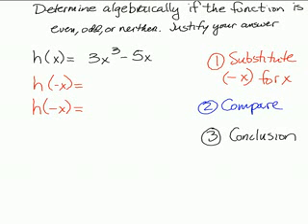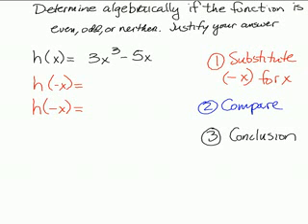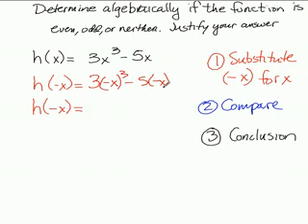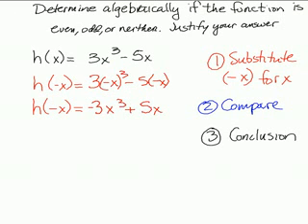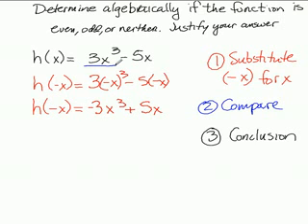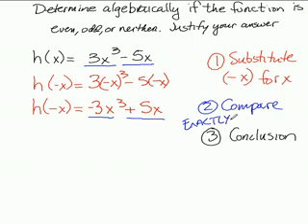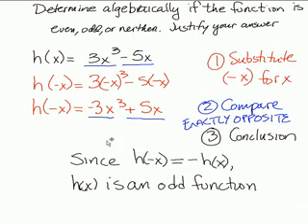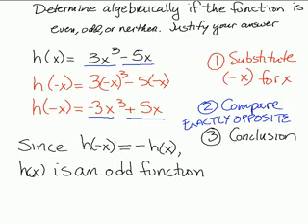Even Odd Neither Functions Algebraically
How to show a function is neither even nor odd algebraically.